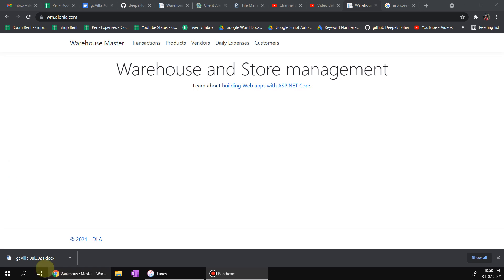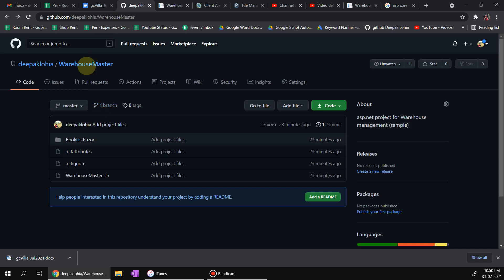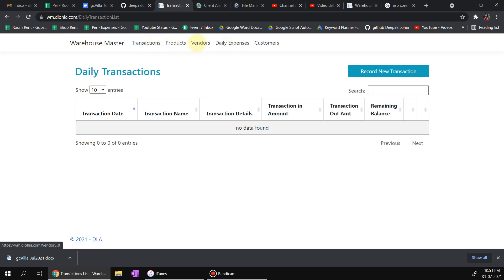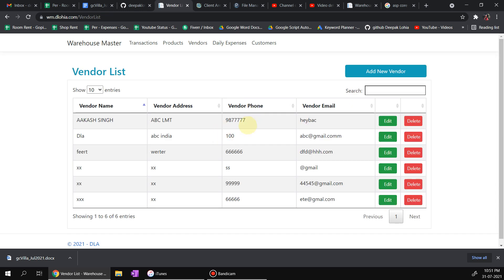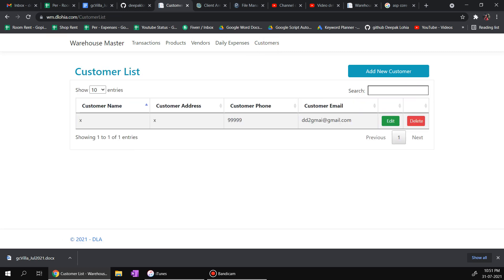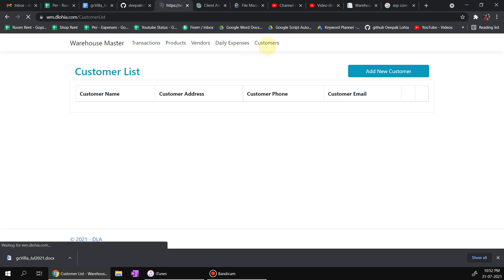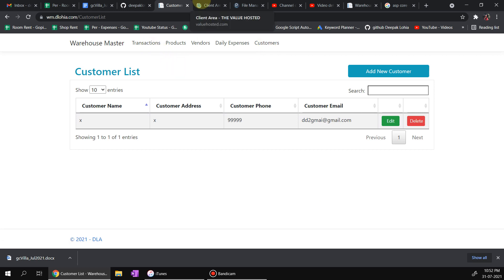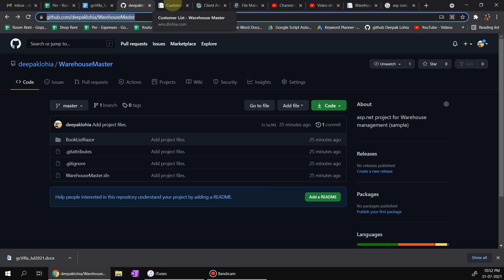asp.net core warehouse management tool - with source code - English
note : due to time issues i wont be able to provide technical support. source code is available please download and make changes yourself .